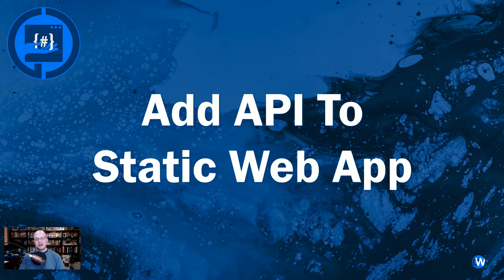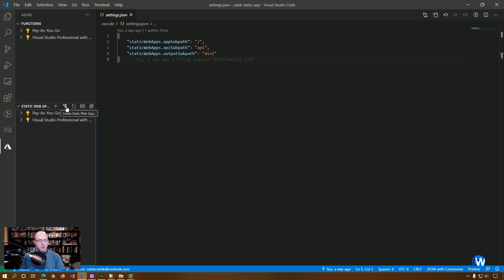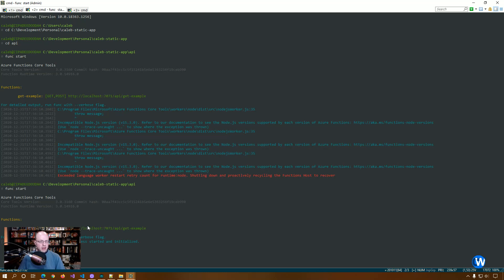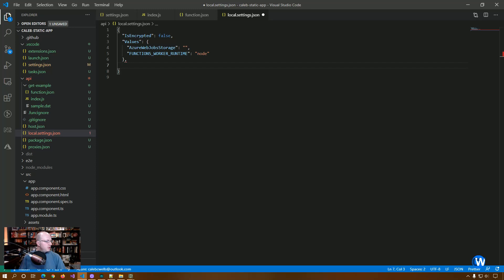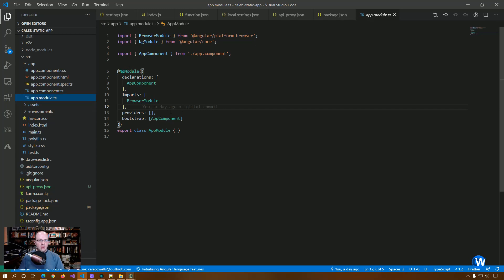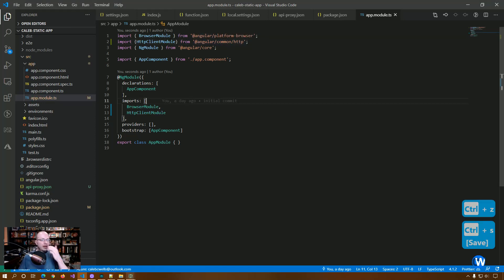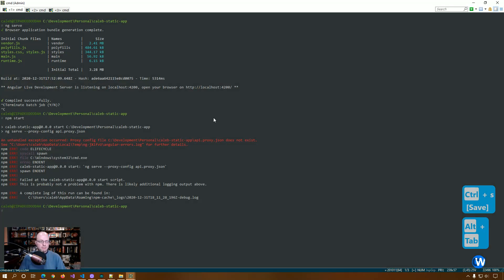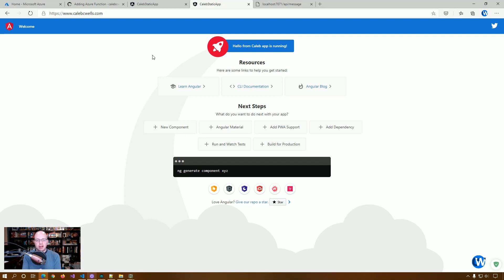How to add an Azure Function to your Azure Static Web App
Let's step through how to add an Azure Function API to your Azure Static Web App. Azure Functions provide a convenient and easy way to develop custom logic for your web app without having to worry about all the other stuff. We create a trigger for our new Function and make an API call to it from our Static Web App.

About me:
I am a web designer and developer in New Orleans, Louisiana. I have a professional background in software development and a degree in graphic design from Delta State University. I co-host a podcast called Adventures in .NET and created this channel to post videos on software development.

My development/recording setup:
• Alienware Aurora R8
• HP Spectre x360
• Herman Miller Embody Chair
• Planar Systems PX2710MW 27" Monitor
• ASUS VS247 23.6" Monitor x2
• Nura NuraLoop
• Logitech C920 Webcam
• Blue Yeti Nano USB Mic (Red Onyx)
• Microsoft Sculpt Ergonomic Keyboard
• Kensington Pro Fit Ergo Vertical Wireless Trackball
• Tonor Adjustable Suspension Boom Scissor Mic Stand